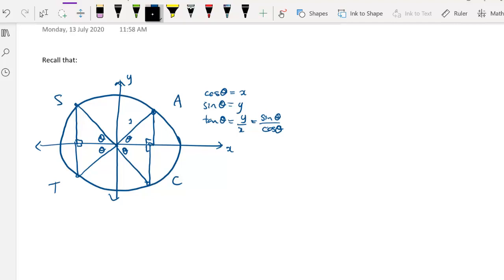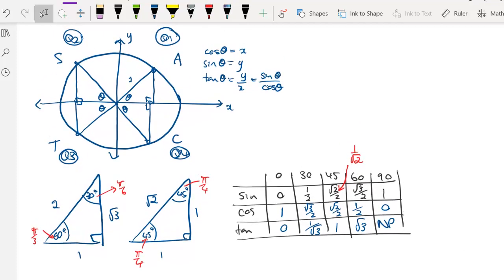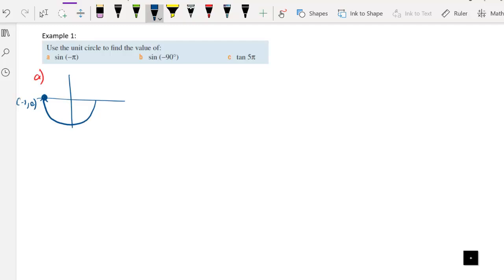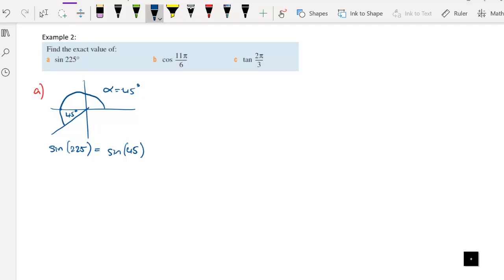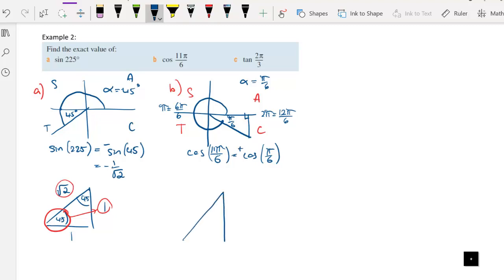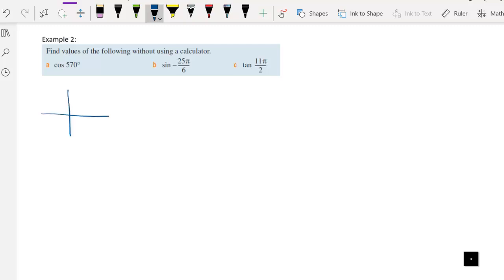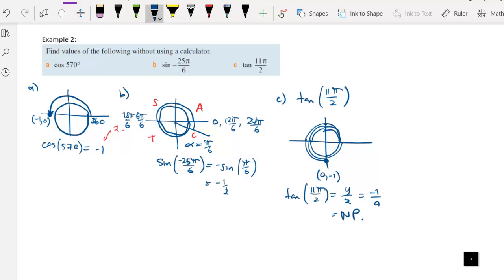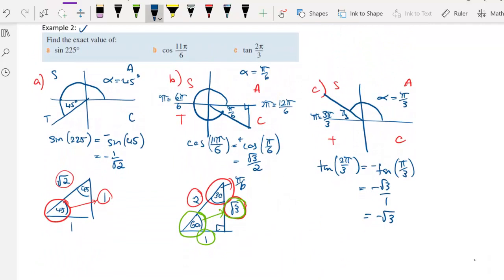10SM simplifying and evaluating trig expressions